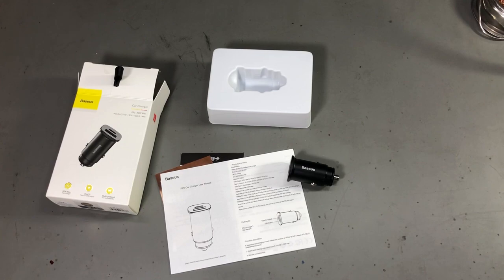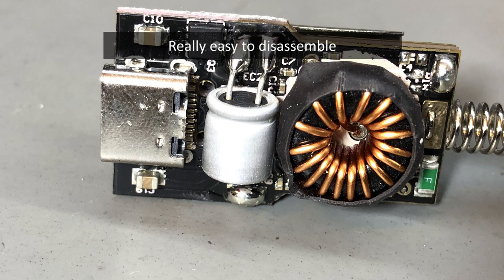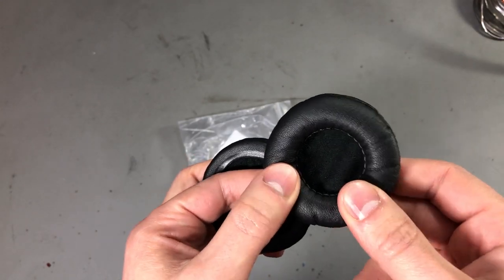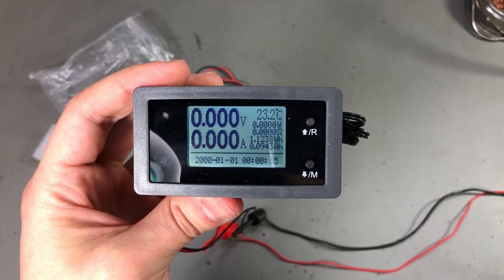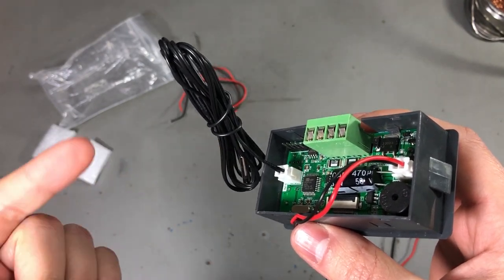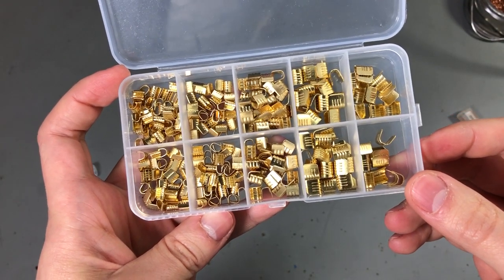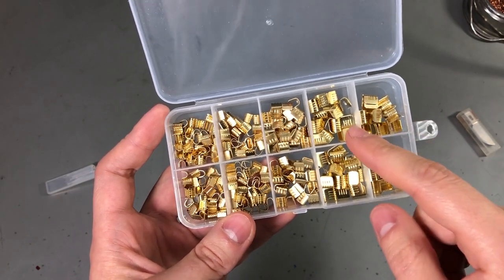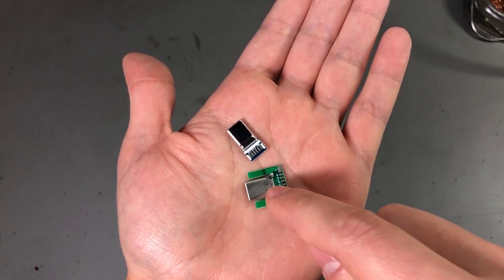Voltlog #200 - InTheMail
Hello everyone and welcome to a new InTheMail the series that will touch both your passion for electronics and your bank account at the same time. It's nice to start the year with such a round number, episode #200.

0:05→Baseus Car Charger QC4.0 30W
2:28→50mm Ear Foam Pads Replacement
3:17→Blue Plastic Pry Tools Set
4:12→Panel Meter 150V 15A Backlight LCD DTU-15020D
6:49→Hobby Knife Blade Set
7:17→U Shaped Crimp Terminals 454A
8:55→Short Flat Cat6 Ethernet Cables
9:30→USB type C breakout module